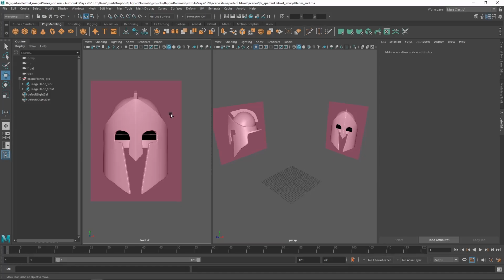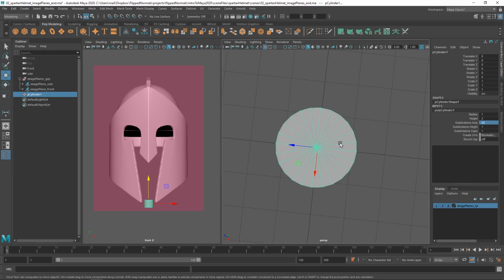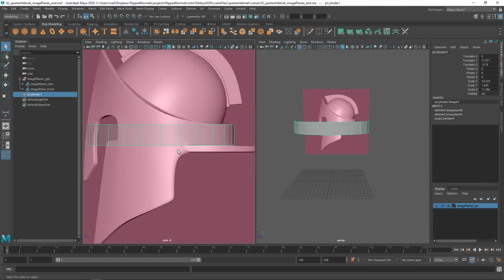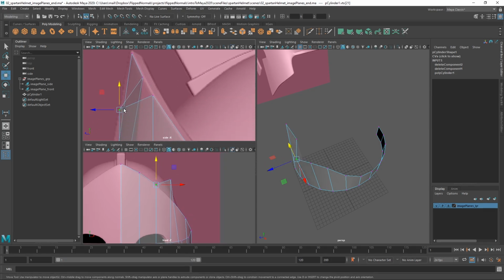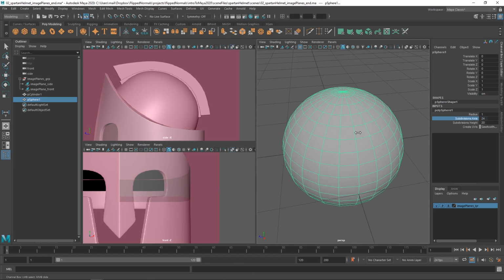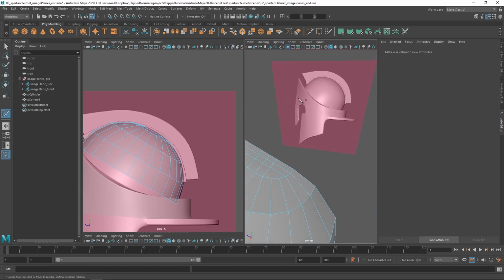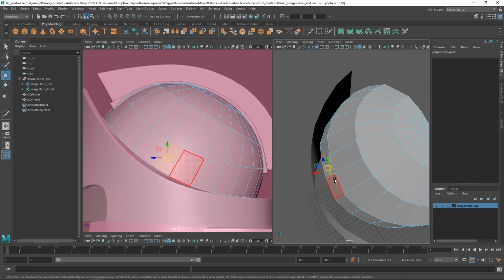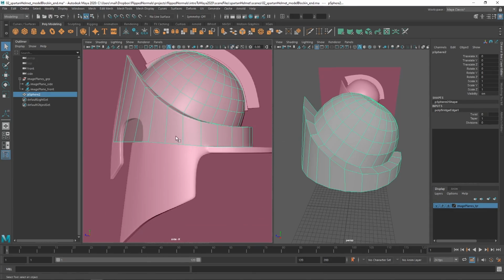02 spartanHelmet modelingBlockin01